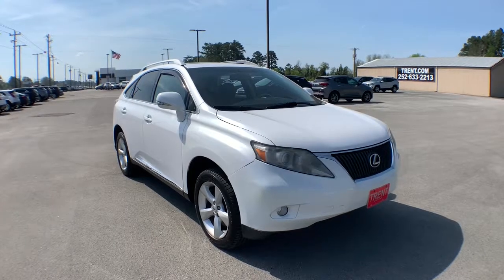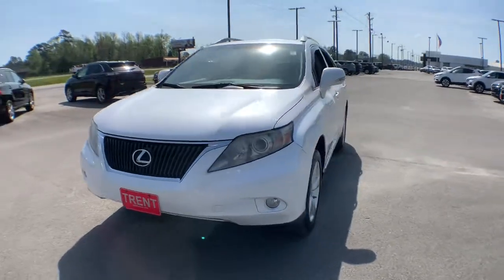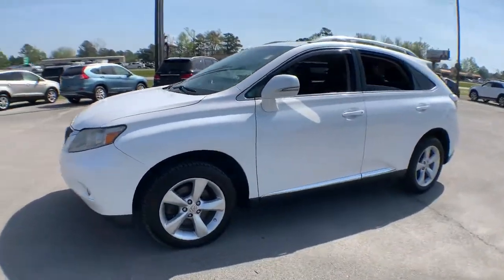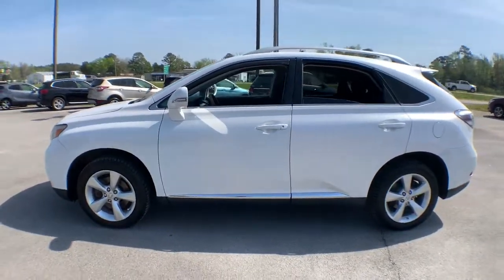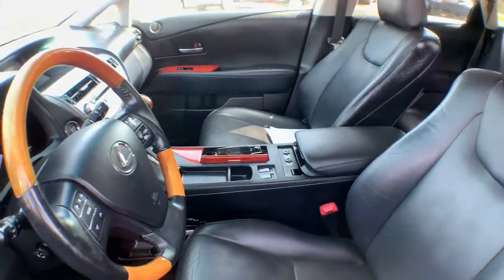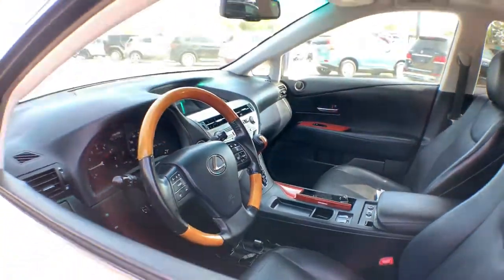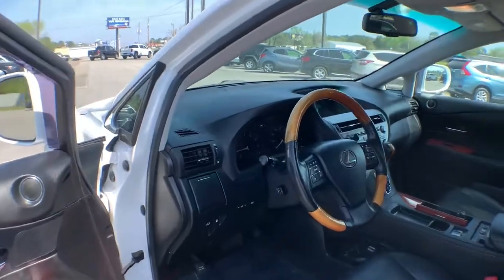2011 Lexus RX 350 Jacksonville, Greenville, New Port, Morehead City, Wilmington, NC P9963A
Used 2011 Lexus RX 350 available in New Bern, North Carolina at Trent Cadillac Buick GMC. Servicing the Jacksonville, Greenville, New Port, Morehead City, Wilmington, NC area.
2011 Lexus RX 350 350 - Stock#: P9963A - VIN#: 2T2BK1BA3BC088187

Drivers wanted for this sexy and agile 2011 Lexus RX 350 350. Savor buttery smooth shifting from the Automatic transmission paired with this precision tuned Gas V6 3.5L/211 engine. Boasting a breathtaking amount of torque, this vehicle deserves a passionate owner! It comes equipped with these options: Wood trim, Water-repellent front door glass, Vehicle theft-deterrent & immobilizer system, Vehicle stability control (VSC) w/cutoff switch, Variable intermittent windshield wipers, UV ray-reducing window glass, Traction control (TRAC), Tool kit, Tonneau cover, and Tire pressure monitoring system. Drive for days in this peppy and fun-loving Lexus RX 350. For a hassle-free deal on this must-own Lexus RX 350 come see us at Trent Buick GMC, 1707 Highway 70 East, New Bern, NC 28560. Just minutes away!